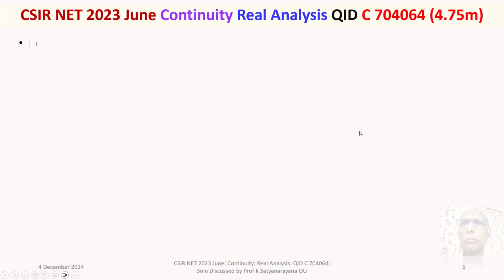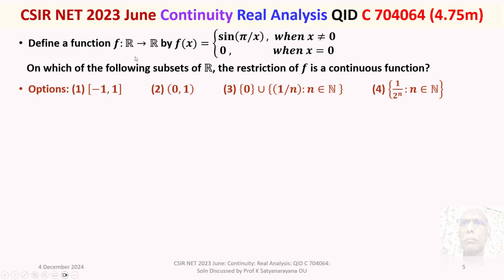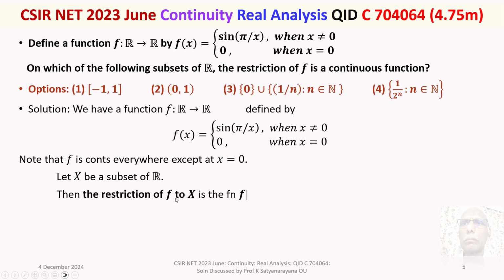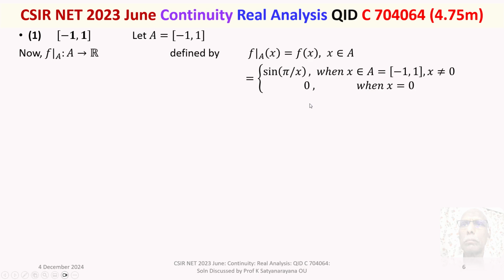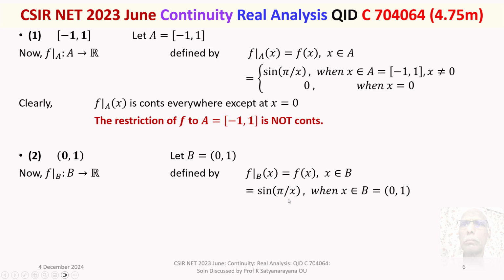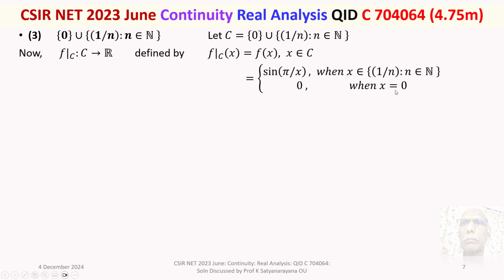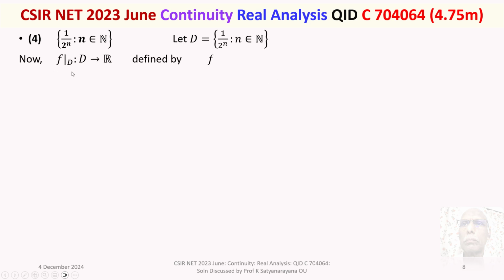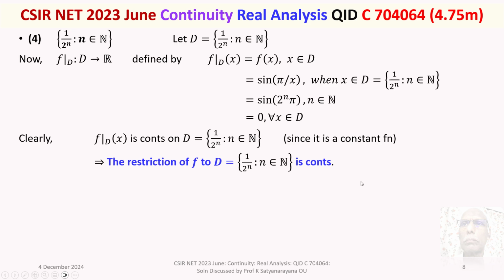CSIR NET 2023 June: Continuity: Real Analysis: C 704064: Soln Discussed by Prof K Satyanarayana OU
The solution of a problem related to the restriction of a given function to given set of sets (C 704064) from the section Real Analysis, that appeared in CSIR NET held in 2023 June, is discussed in detail .

Chapters:
00:00:00  Intro
00:01:44  Qn ID C 704046
00:04:51  Options (1) and (2)
00:07:34  Option (3)
00:09:28  Option (4)